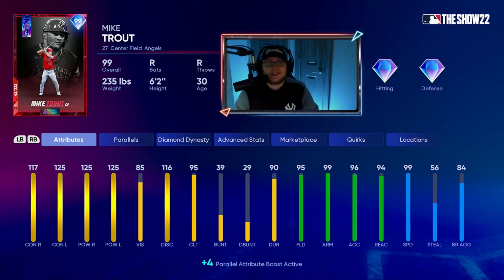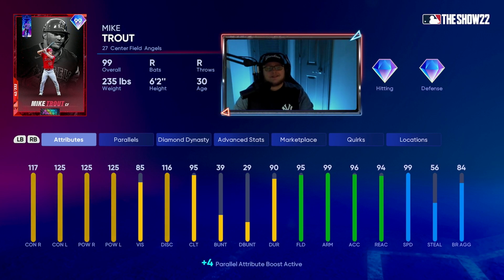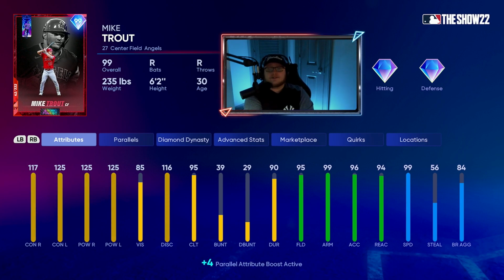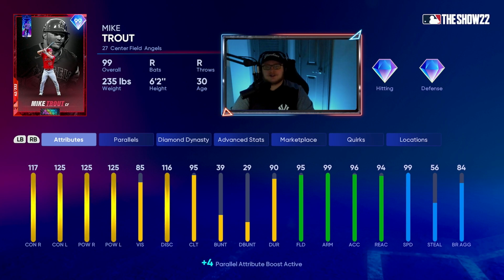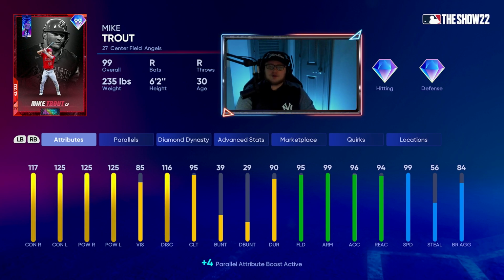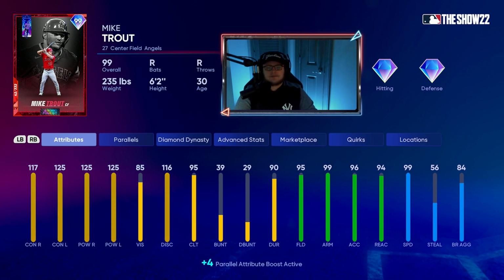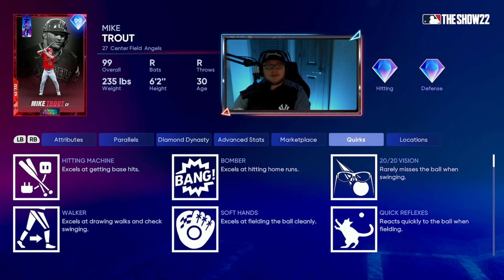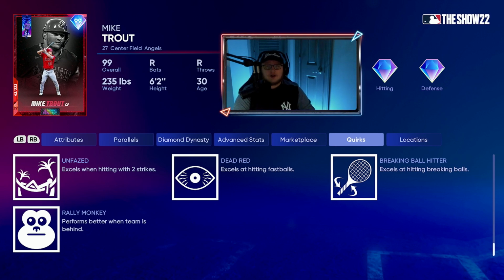What Hitting Attributes and Quirks Mean in MLB The Show 22 and Which Ones Matter!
Learn what stats and quirks influence a player and what the most important ones are!

Intro: 0:00
Contact: 1:03
Power: 2:16
Vision: 3:02
Discipline: 3:50
Clutch: 4:17
Bunt: 4:35
All Defense Related: 5:12
All Speed Related: 6:52
Passive Quirks: 7:35
Active Quirks: 8:17
Outro: 10:08